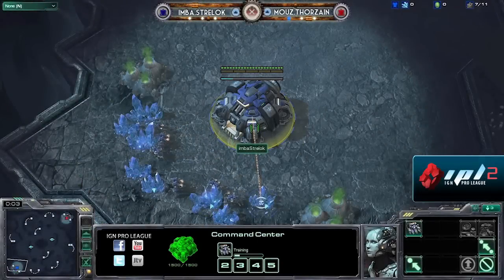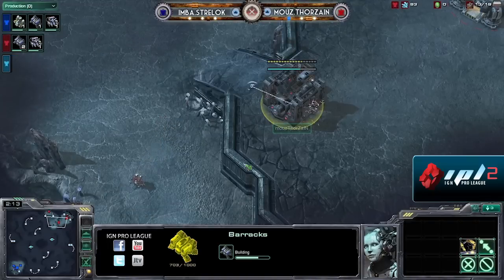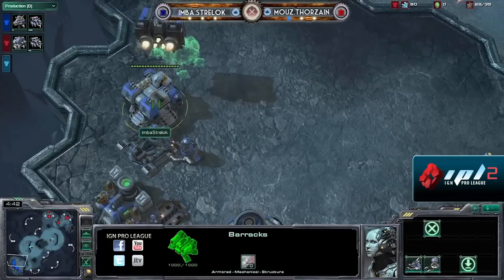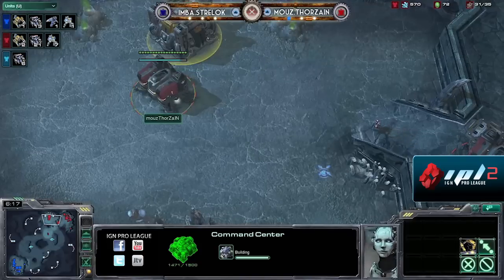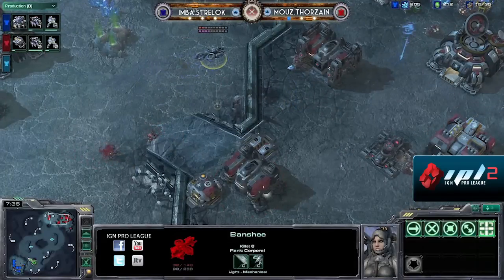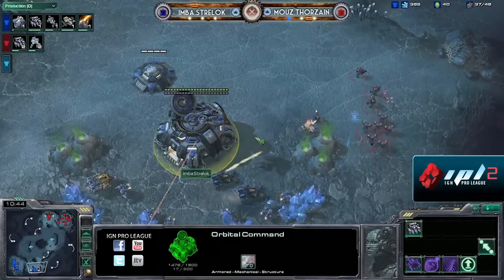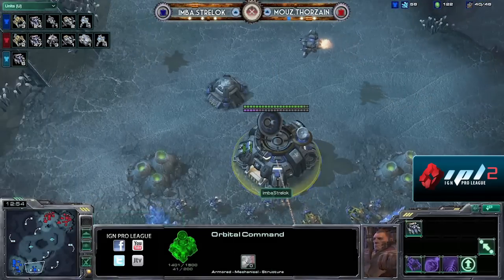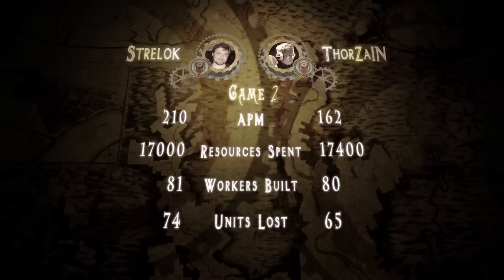IPL S2 - Losers Round 6 - Strelok vs ThorZaIN - Game 2 of 5